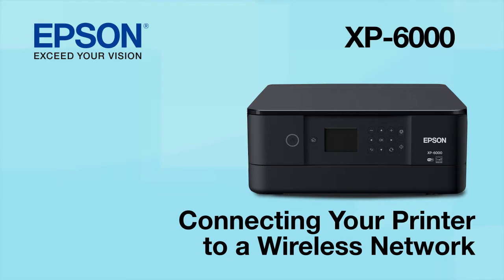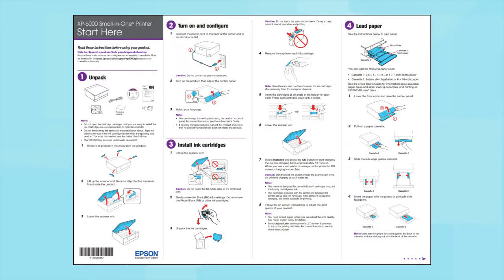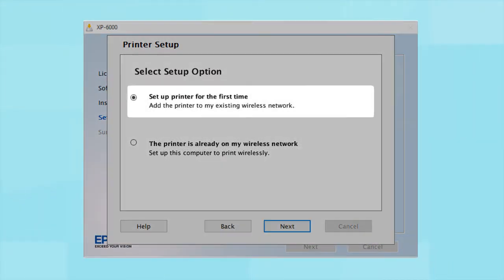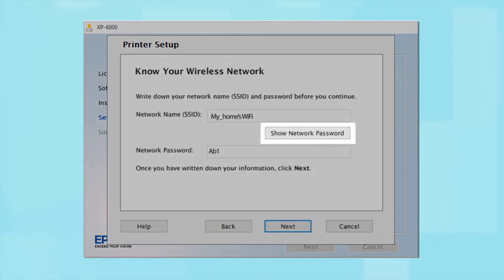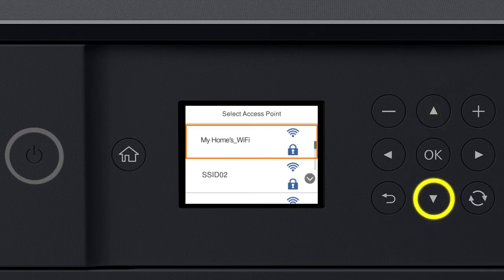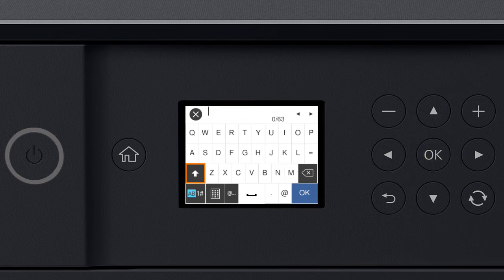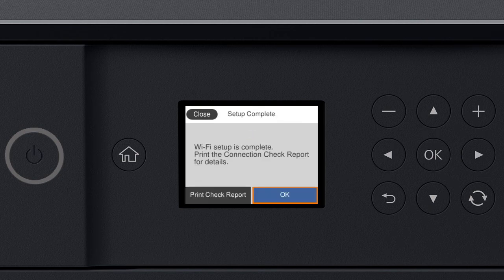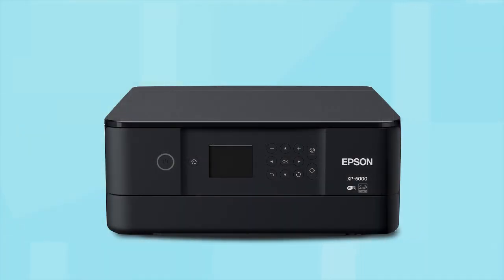Epson XP-6000: Wireless Setup Using the Control Panel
This video demonstrates how to connect your Epson printer to a wireless network using the control panel. - Epson XP-6000
Questions? (Canada)